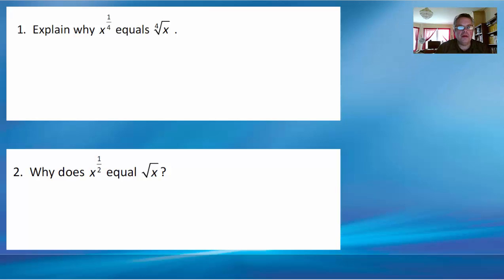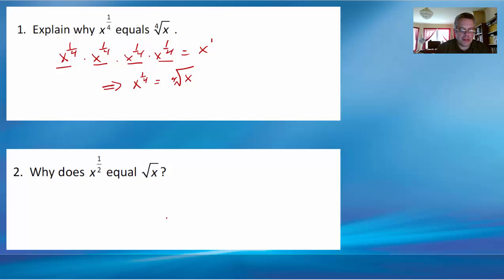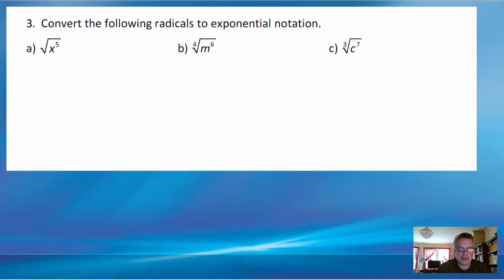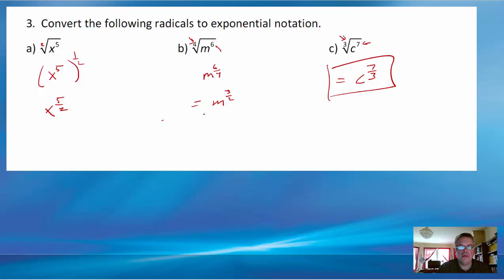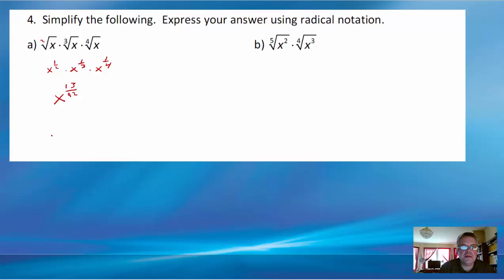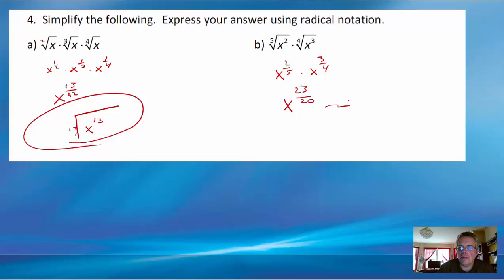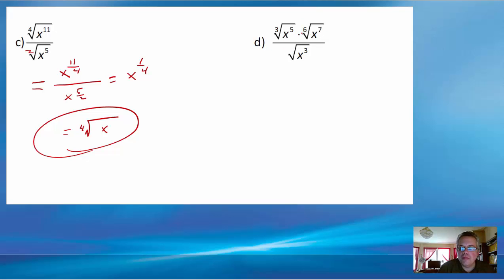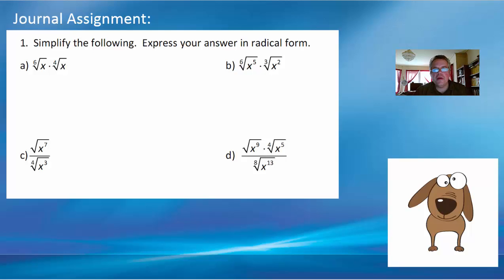Video 74 Rational Exponents Part 2